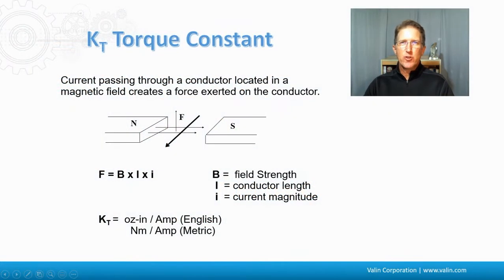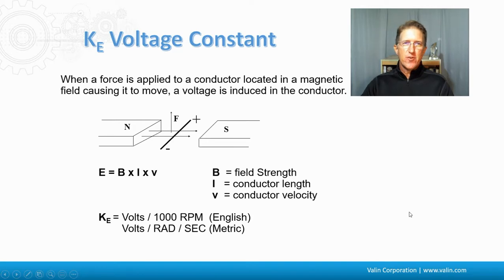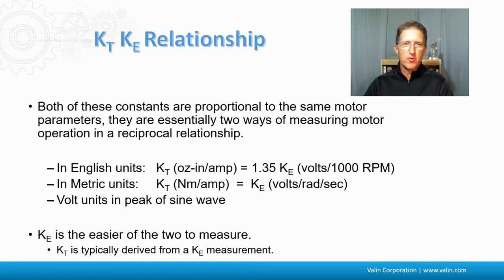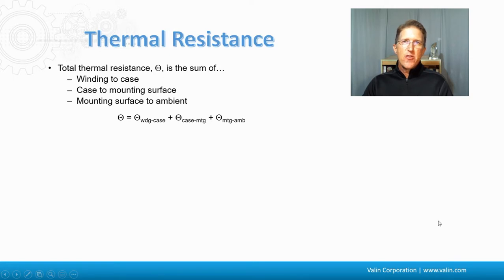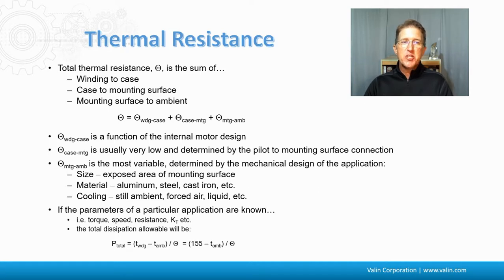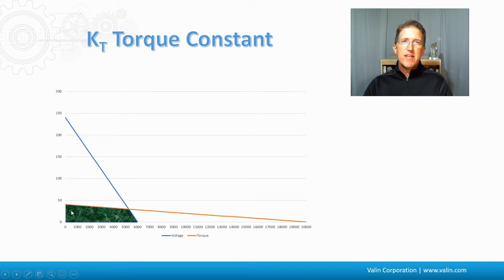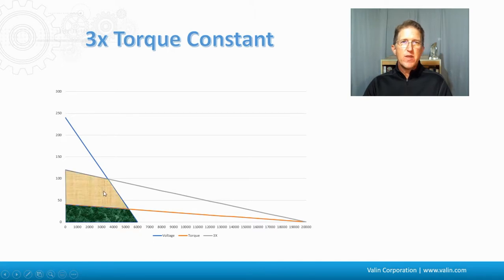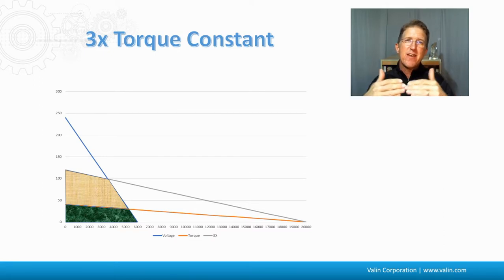Servo Motor Speed & Torque Curve Formulas Explained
In the last episode I talked about how to understand a servo motor’s speed/torque curves.  Now I'm going to go a little bit further and explain how that is developed.  I’m Corey Foster at Valin Corporation.  I hope this helps.

There's the KT or Torque Constant.  When current passes through a conductor, the copper wire, that is located in the magnetic field, it creates a force that is exerted on the conductor.  Now, if that conductor is held steady, the magnets are going to move.  If the magnets are held steady, the conductor is going to move.  In the case of a motor, the conductors, the copper wires, are held steady and therefore the magnets move, and that's how we control the turning of the rotor inside of a motor.  This is the product of the field strength times the conductor length times the current magnitude.  It comes in units of either ounce-inches per amp or Newton-meters per amp depending if you're looking at English or metric.

There's also a Ke Voltage Constant that is defined by when a force is applied to that conductor located in the magnetic field, causing it to move, a voltage is induced in that conductor.  Again, this is the product of the field strength, the conductor length, and this time the conductor velocity.  It ends up with units of volts per 1000 RPM or volts per Radian per second, again depending on English or metric.

There's a definite relationship between the two.  Both of them are proportional to the same motor parameters, so there are essentially two different ways of measuring the motor operation in a reciprocal relationship, and here are the reciprocations here.  The volts are units of the peak of the sine wave.  Since the KE, the voltage, is the easier of the two to measure, the KT is typically derived from the KE measurement.

There are definitely some losses that have to be taken into account when measuring the KT and KE and seeing how much power goes through a motor and how efficient the motor is.  There's the I2R losses.  There are eddy currents that are in the stator’s iron structure.  There's hysteresis.  Some of those losses increase exponentially with the velocity of the motor.  Others are affected by the stator design, the nature of the stator iron, the air gap, etc.  So that's why you get some variations in the motor designs and how well they perform.

There's this thing called a thermal resistance.  The total thermal resistance, Theta, is the sum of the winding-to-the-case, the case-to-mounting-surface, and the mounting-surface-to-ambient thermal resistances.  The winding-to-the-case is a function of the internal motor design.  The Theta case-to-the-mounting is usually very low and determined by how the pilot is mounted to the surface connection.  Then there's the mounting-to-ambient, which is the most variable and it's determined by the mechanical design of the application.  I referred to this in the last episode where the motor could be in a box and it has no air cooling.  But, you have to look at the size, the material and at the cooling.  You have to look at all the assumptions that come into play here.  If the parameters of a particular application are known, you end up with a particular equation that looks like this.

Now the KE Voltage Constant, if we were to graph it for a particular motor, you might have a certain amount of torque here.  Maybe this is ounce-inches over here, 250 ounce-inches, and then you have a speed of maybe 6000 RPM.  This is what the KE voltage defines.  This is what the KT Torque Constant defines where you get a really high speed here, but a lower torque here.  What the motor is capable of is the overlap and intersection of the two.  So here is the continuous capability of that motor.  That is defined by this thermal, or the KT Torque Constant, but it's defined by the thermal properties here, but it's limited by the voltage properties here.  This is what can be done all day, every day.  This is 100% duty cycle.

The peak current is really defined by some assumptions by the designers.  Typically in the industry, it's three times the continuous.  So, if we plot a 3X curve here, this is 3 times the continuous.  We could potentially go a little bit higher, but it's a really, really short amount of time the motor can produce that.  This is typically what the industry is settled on.  Sometimes you see 2X curves instead, but that's going to be the peak region capabilities there.  What you end up with is looking like this speed/torque curve here.  That's pretty typical with continuous here, with a peak here, and you have a slope that is defined by the BackEMF here.